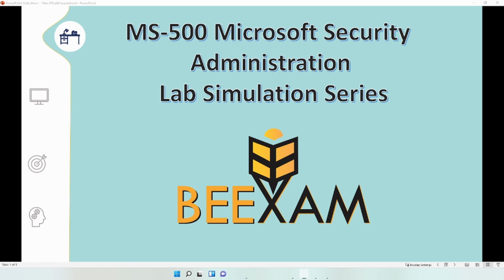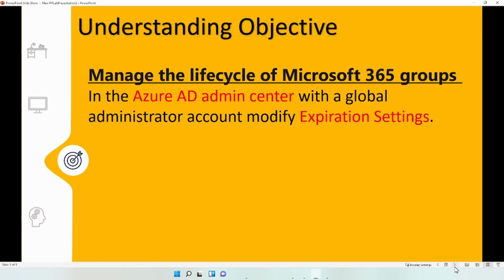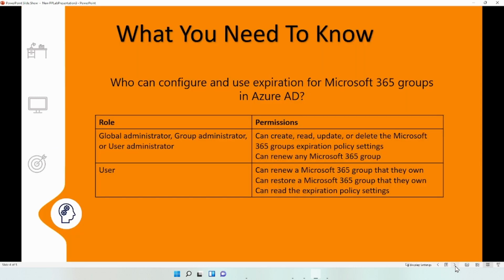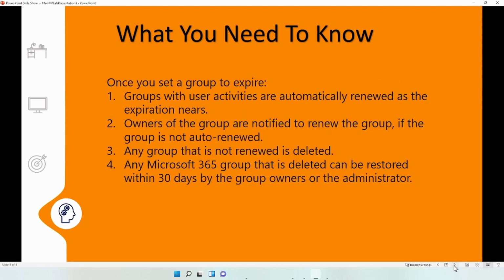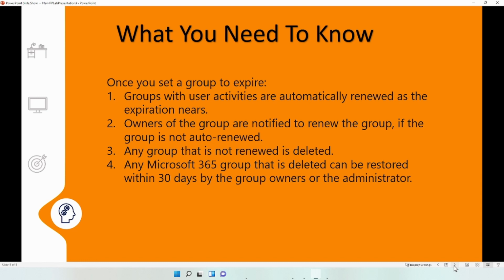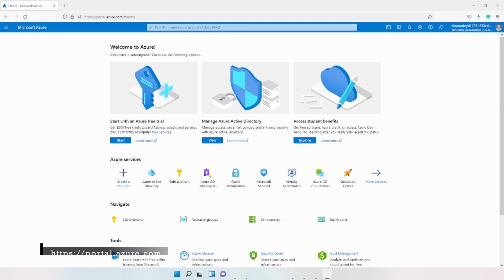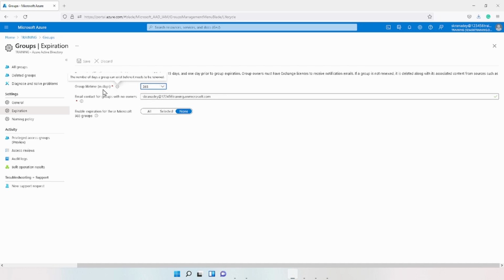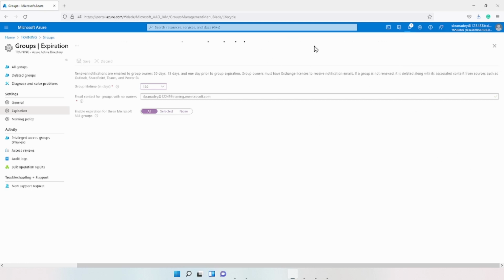Microsoft Security Administration (MS-500)- Lab simulation 3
Microsoft Security Administration (MS-500) – Lab Simulation Exercise
The MS-500 exam may include lab simulation questions, though their inclusion can vary. At Beexam, we ensure you're prepared for both the theoretical and practical components of the exam.
In this lab session, you'll configure settings to require Office 365 group owners to renew their groups every 180 days. This helps maintain group relevance, reduce clutter, and improve governance across Microsoft 365 environments.
✅ Focus: Group lifecycle management in Microsoft 365
🎯 Objective: Automate group expiration and renewal policies
🔐 Skill Area: Identity governance and compliance
Prepare confidently with Beexam and strengthen your skills for the MS-500 certification.